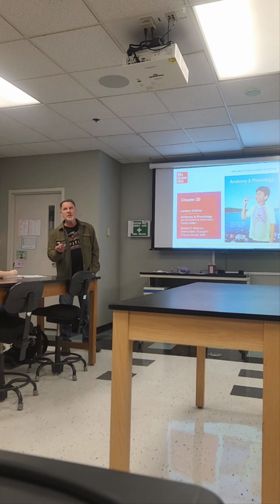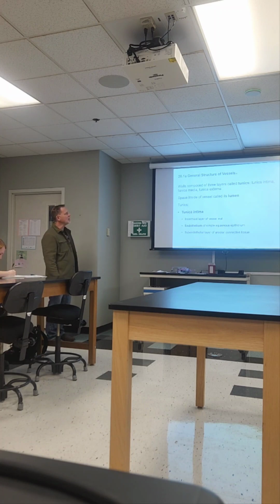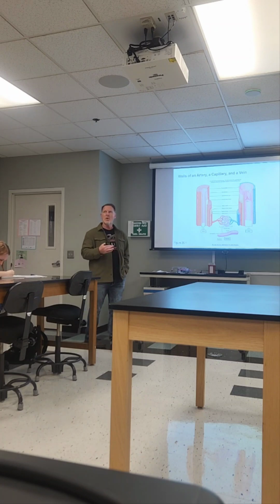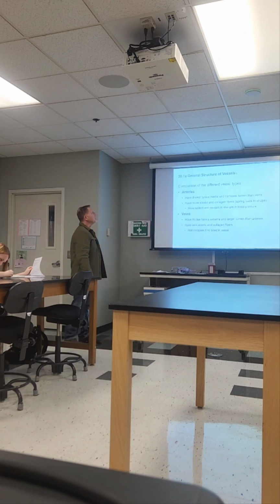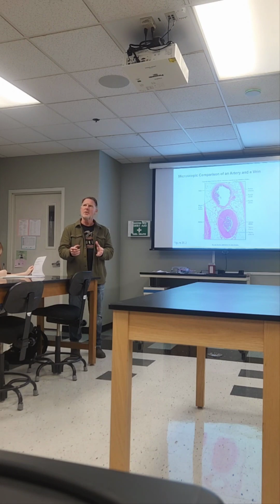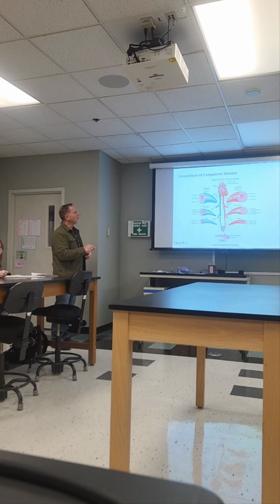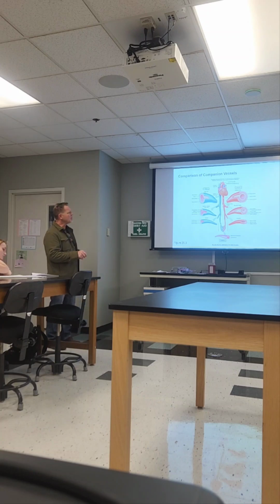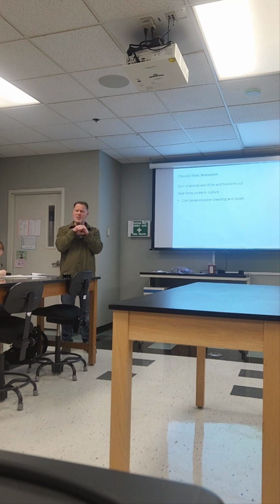(Partial) Lecture 20 ( Vains and arteries )